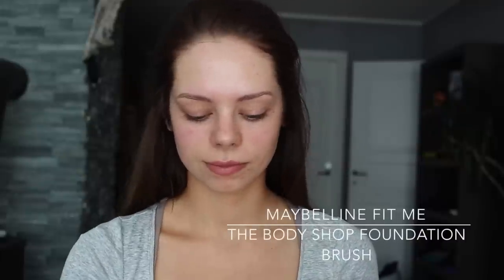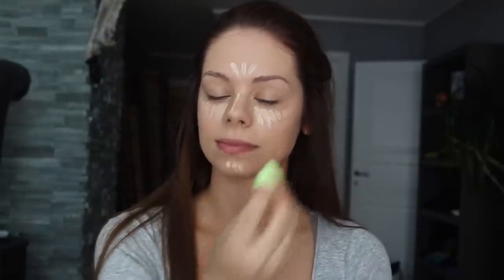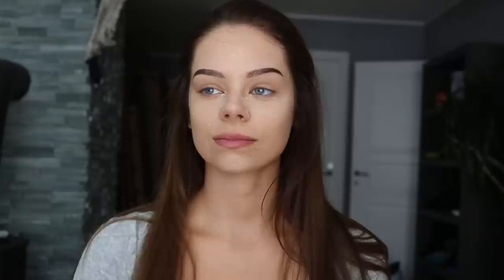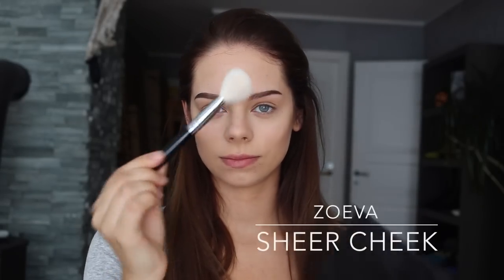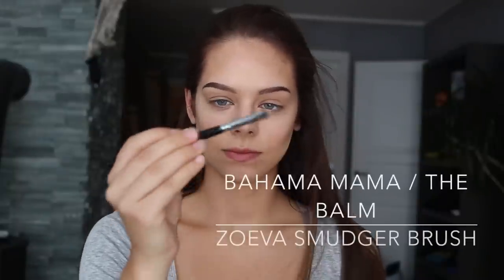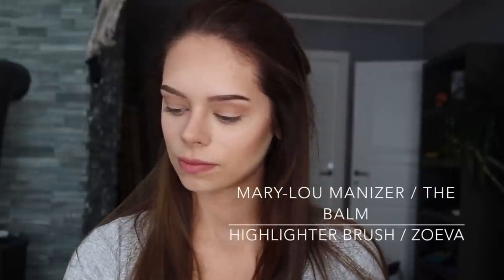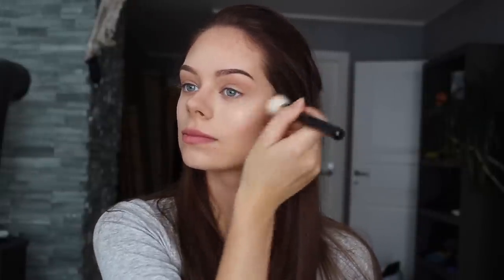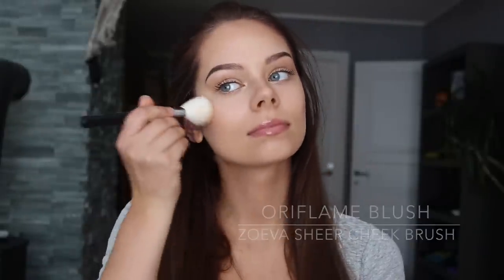CONTOUR&HIGHLIGHT TUTORIAL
MAC Prep+Prime Natural Radiance (Radiant Yellow)
Maybelline Fit Me (120)
MAC Select Moisturecover Concealer
Beauty Blender (Original og Micro)
Oriflame Blush
Clarins Instant Light Lip Gloss (01)
Børster fra Zoeva og The Body Shop